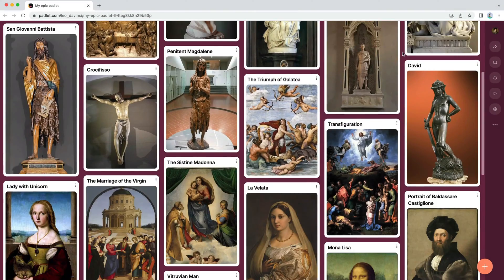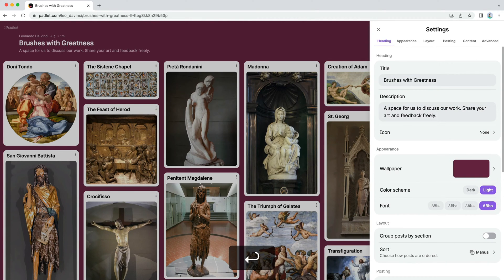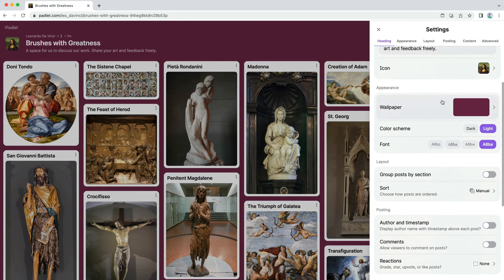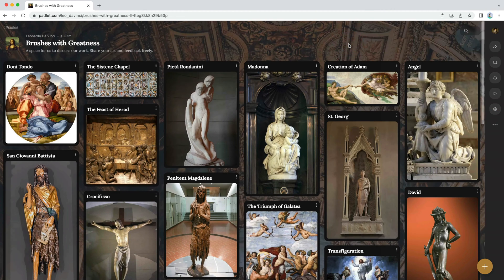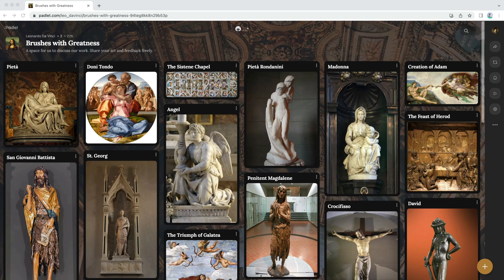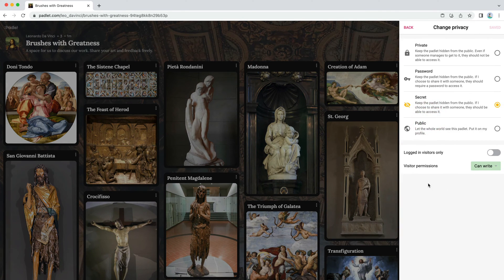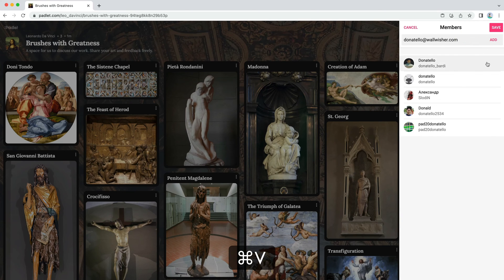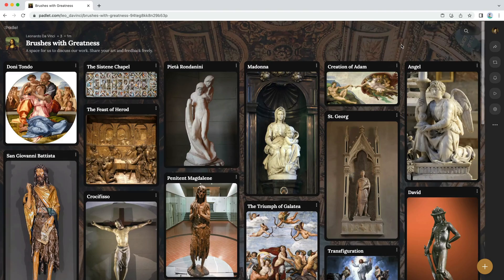Introduction to Padlet: Changing the style and privacy of your padlet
You made a photo album. The art looks great, but the rest of the padlet doesn’t reflect your style. Let’s change that! Learn how to change the style and privacy of your padlet.

To use Padlet, head to padlet.com to sign up for a free account.